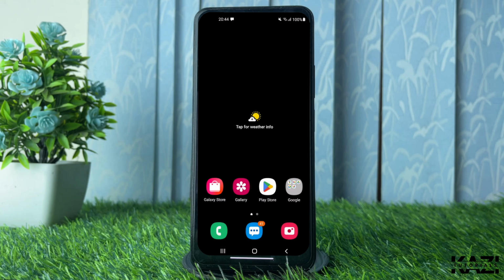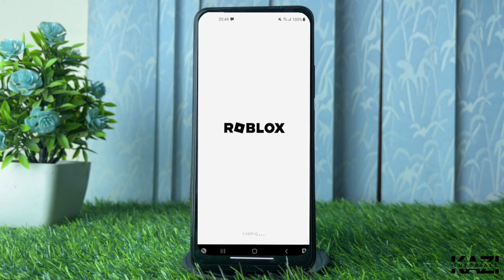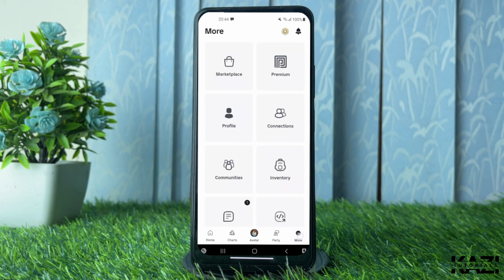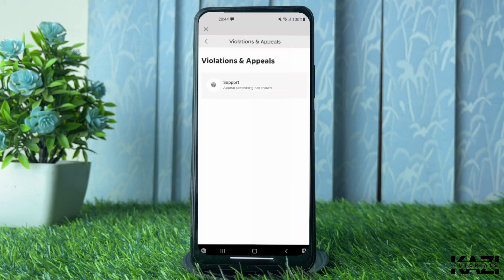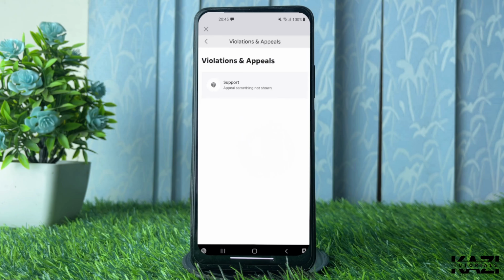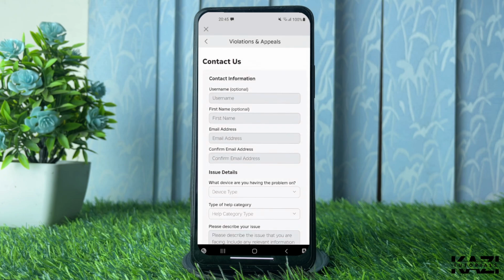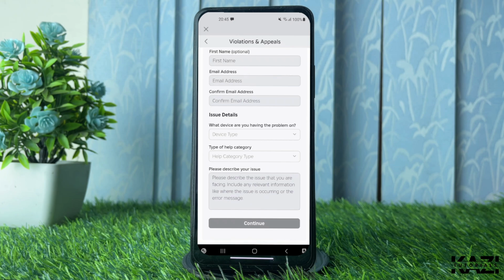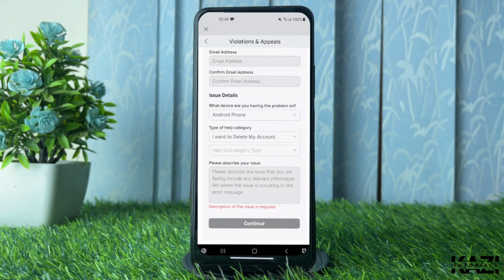How to Check Violations on Roblox Phone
Hey Everyone, Welcome to Kazi Tutorials! In this video, I'm going to Show you how to check violations on roblox phone.